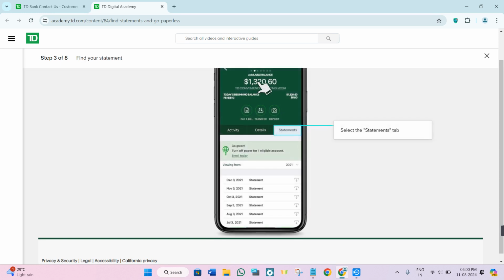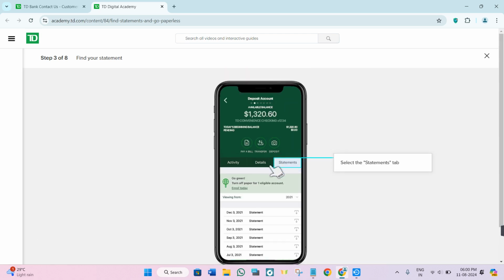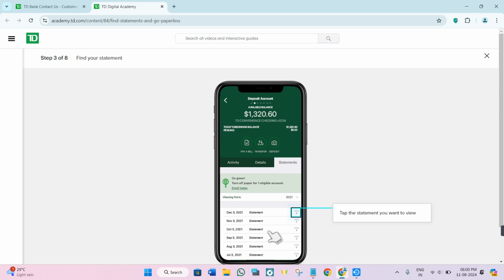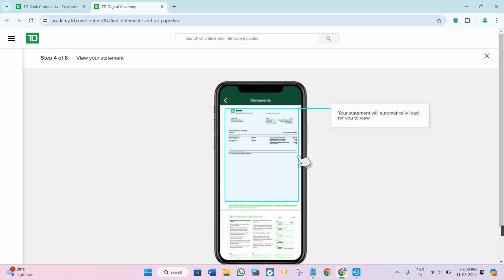Download TD Bank statement | TD Bank Account Transaction Summary Statement Download into CSV / PDF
Welcome to Kwik Tuts! In this tutorial video, I will show you Download TD Bank statement | TD Bank Account Transaction Summary Statement Download into CSV / PDF